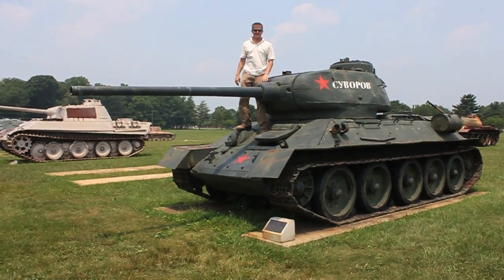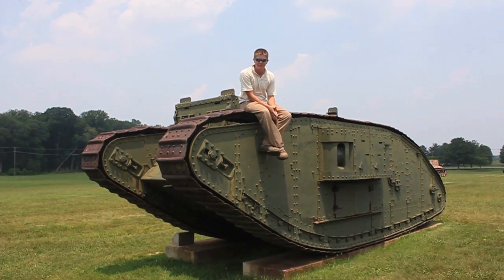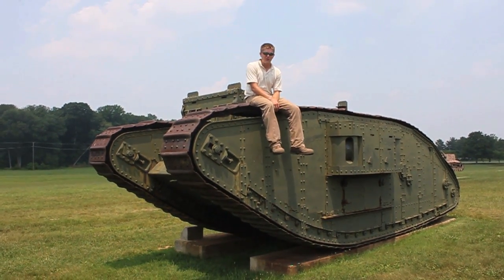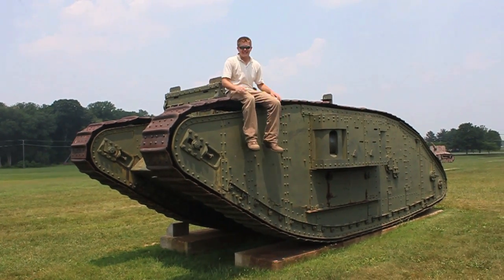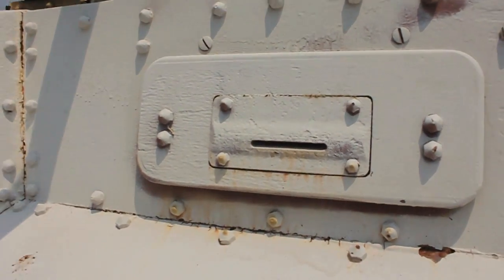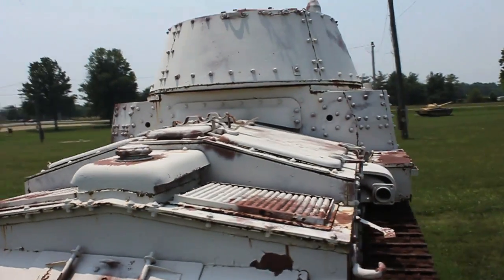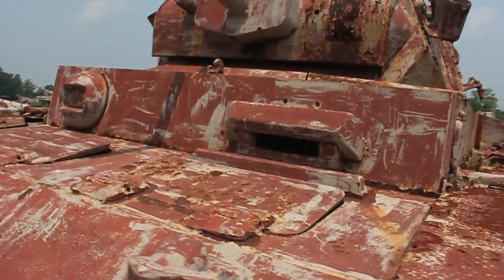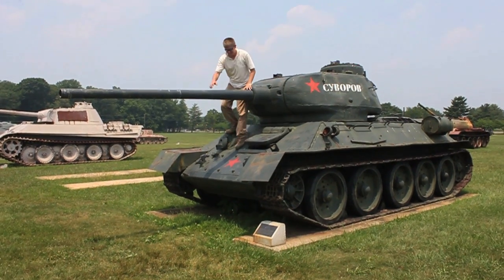Think Tank! - Smarter Every Day 11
❓Mystery Item (just for fun)
Things I use and like:

Many people haven't given much thought to why we call an armored vehicle a "tank".  The first version came in either a "Male" or "Female" options.